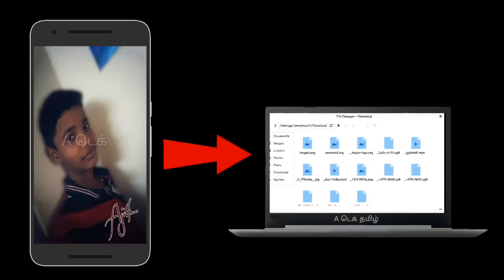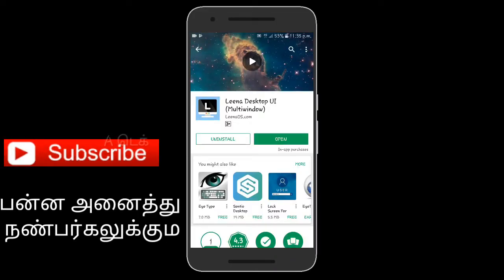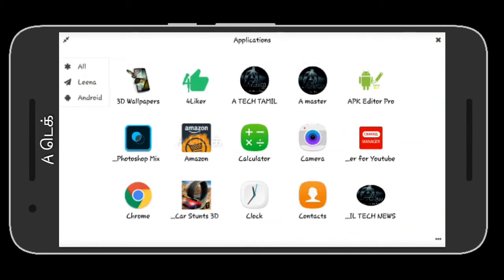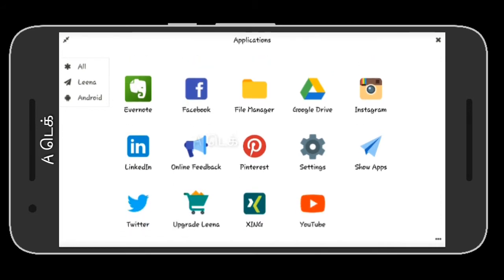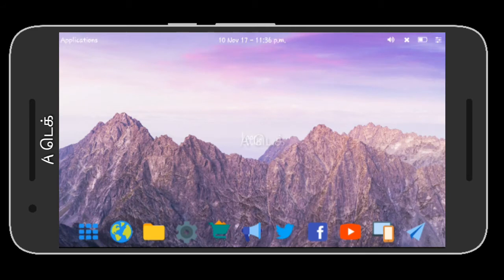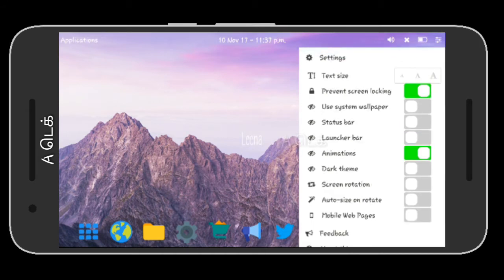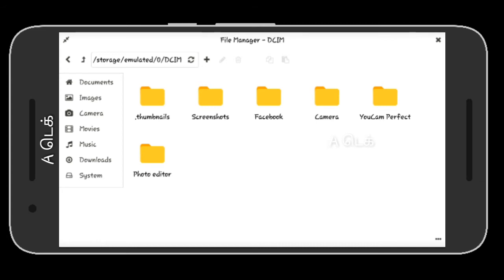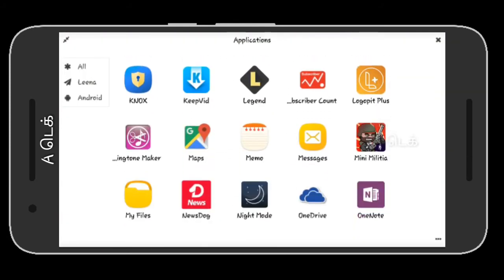How to change phone to laptop (தமிழ் || TAMIL)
A TECH TAMIL - A டெக் தமிழ்

நமது மொழியில் - நமது சேனல்

2௦௦ நாள்களை கடைந்து சிறப்பாக செயல்பட்டு கொண்டுயிருக்கிறது  A டெக் தமிழ்

மேலும் தகவலுக்கு

                          AND

THANK U  FOR WATCHING THE VIDEO...